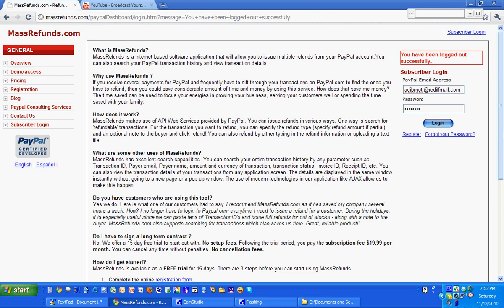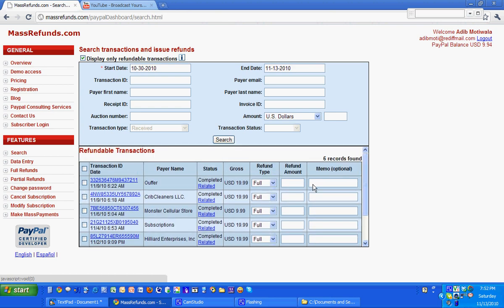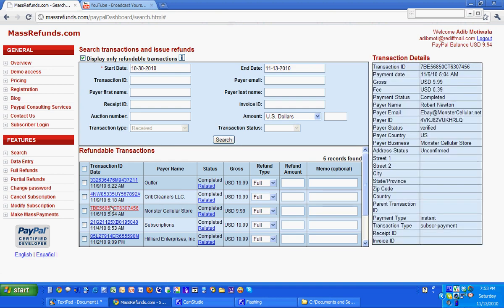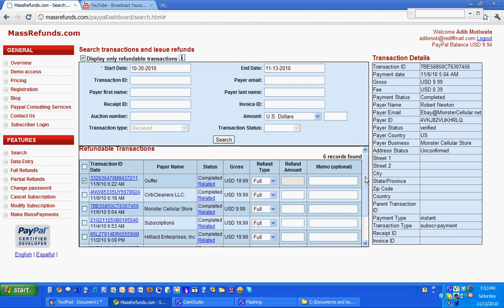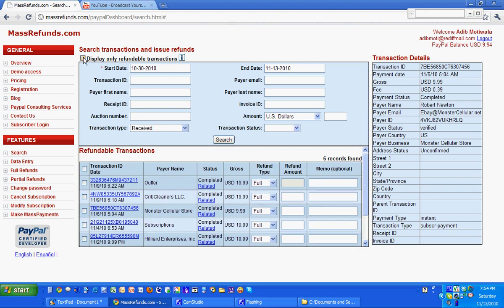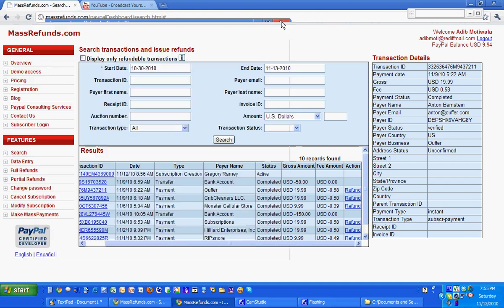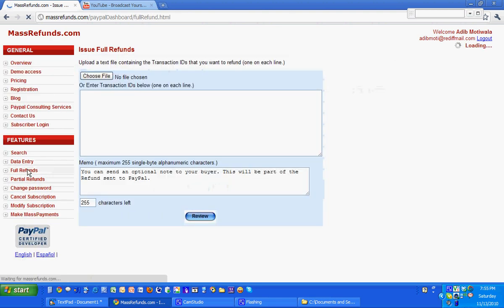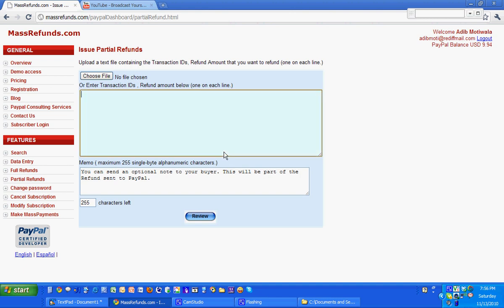Using Massrefunds.com to issue PayPal refunds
If you accept PayPal payments and need to refund payments, then you are probably spending a lot of time doing the refunds from PayPal.com. Massrefunds.com is a web based service that lets you issue multiple refunds with a few clicks in the matter of seconds.